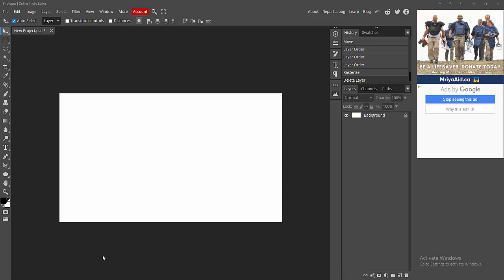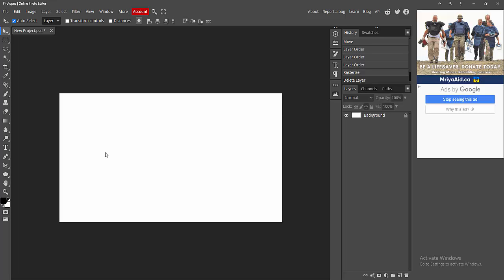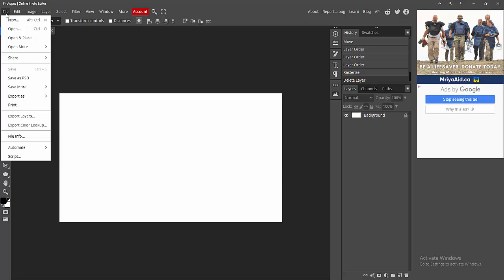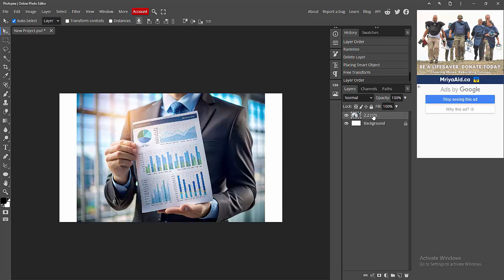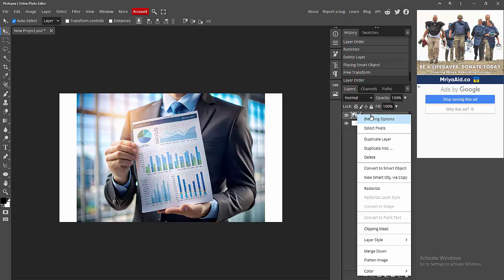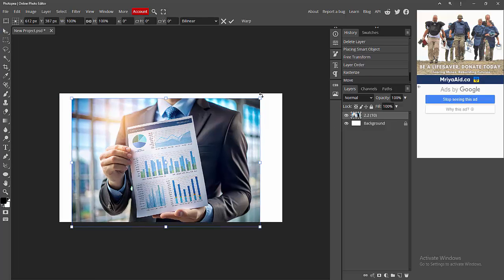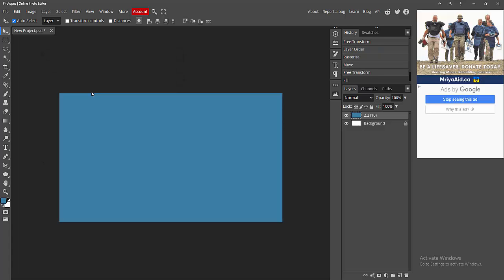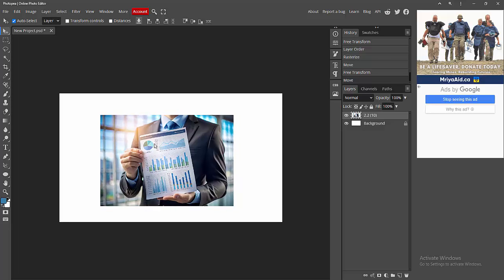How to rasterize smart object in photopea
Assalamu Walaikum,
In this video I will show you, How to rasterize smart object in photopea.  Let's get started.